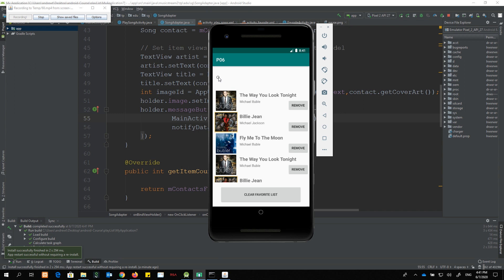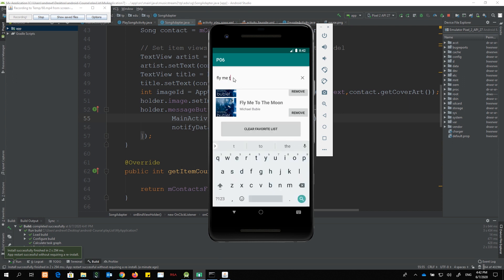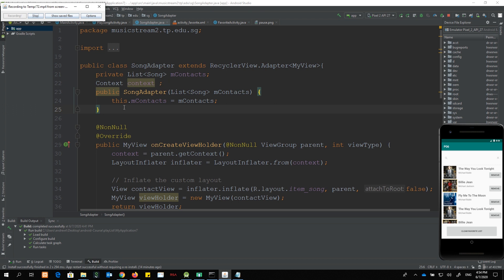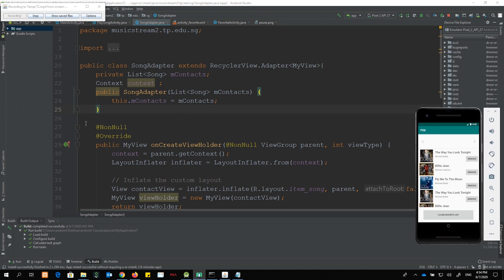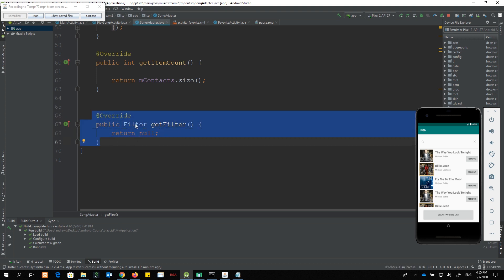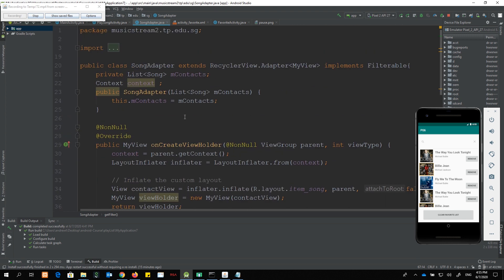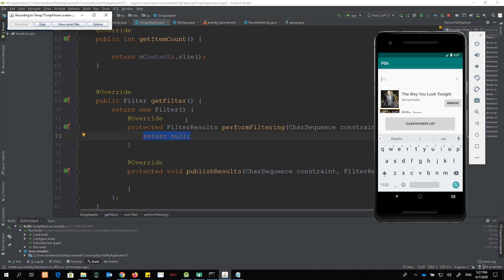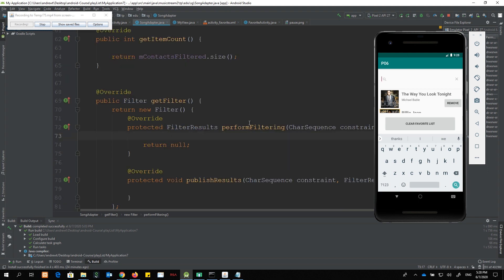Android Recycled View with Search View (Part 3)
How to use the Search View in the Recycled View.